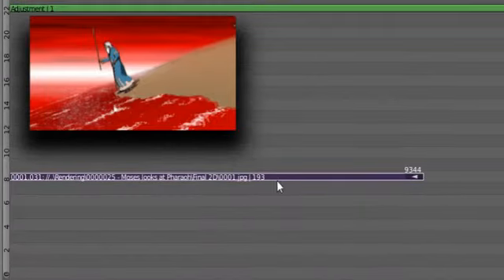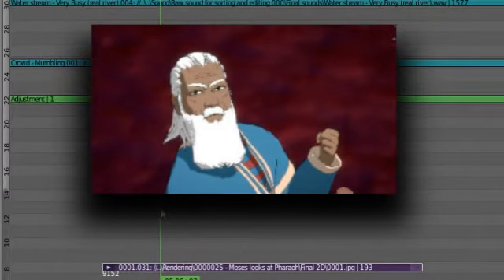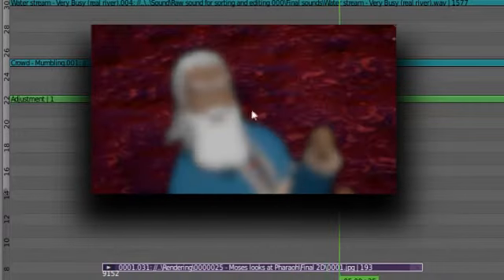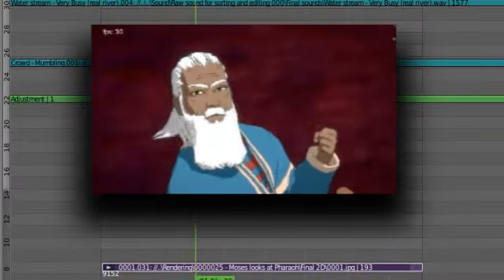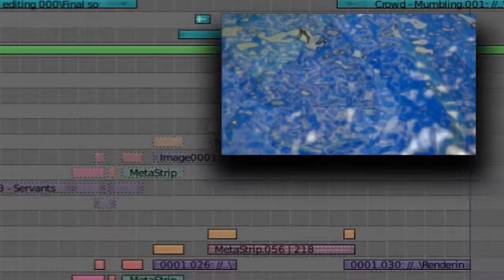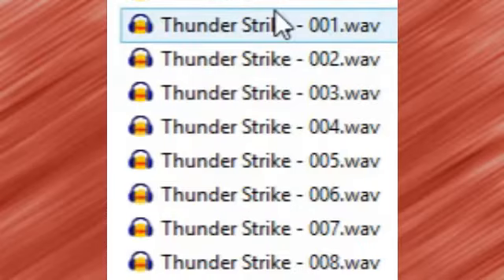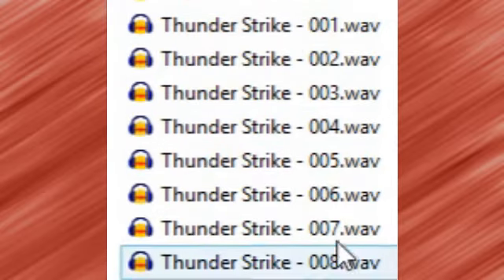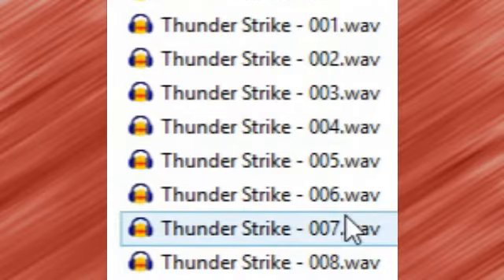Exodus 7-12 Vlog - 2017 - 09 - 28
Hey all!

This week we have a full tutorial on uploading 3D (SBS) content (link in the post), more real sound, the re-rendered shot and a new shot!! Check it out!! :D

Links:
 - Today's post: